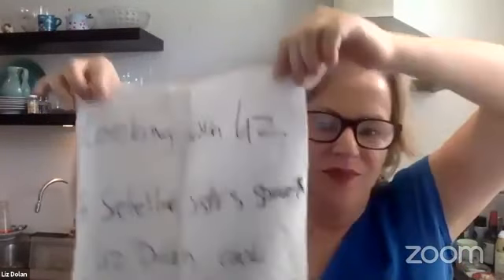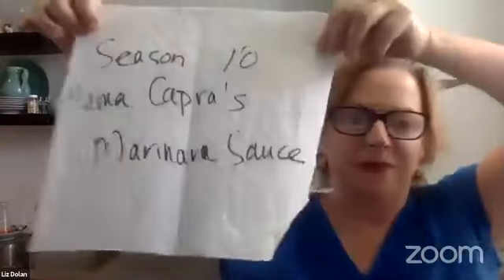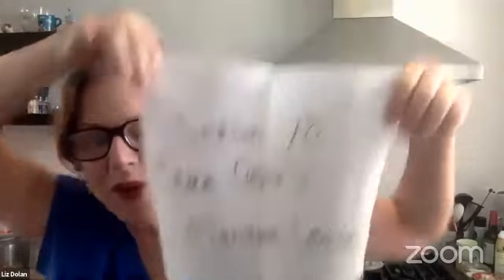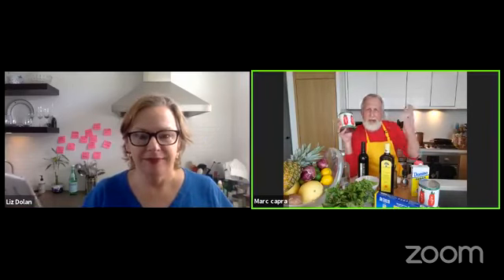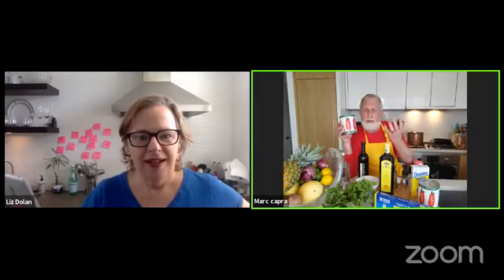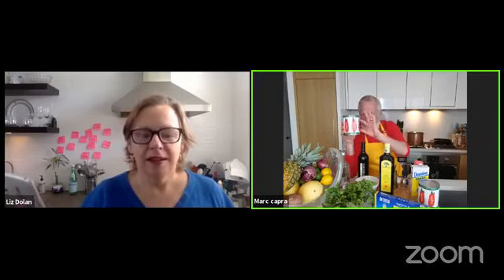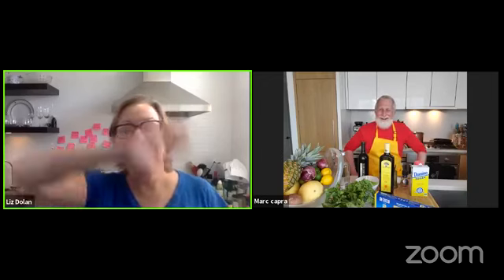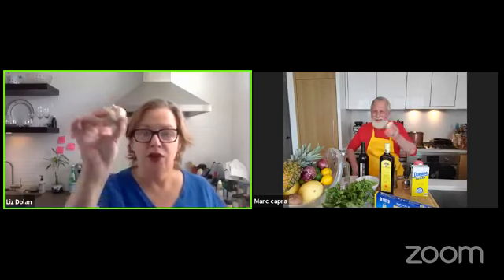Cooking With Liz: Marc Capra teaches Liz to make Mama's Capra's Marinara Sauce Part 1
Satellite Sisters

The Satellite Sisters podcast: Women's Humor, Health and Happiness.
Satellite Sisters in a long-running award-winning pep talk for modern women. Hosted by Lian Dolan, Liz Dolan and Julie Dolan, real sisters with very different lives, the Satellite Sisters podast informs listeners daily lives with entertaining conversation, smart advice and positive support. With laughter and friendship, Satellite Sisters tackles current events, family/friends + pets, health + wellness, culture + entertainment, TV and film, work + careers, life transitions + decisions.
The Satellite Sisters also published "You're The Best: A Celebration of Friendship:
Visit the Satellite Sisters website Satellite Sisters: A Pep Talk For Modern Women

Join the  community: Facebook Page, Facebook Group and on Instagram and Twitter @satsisters.

For info on The Sweeney Sisters and Lian's online book clubs for The Sweeney Sisters go